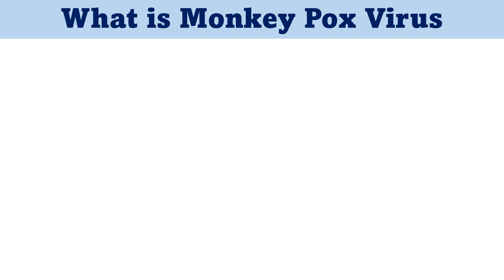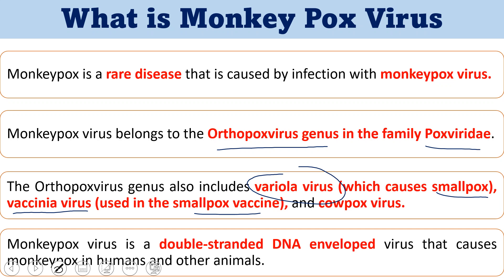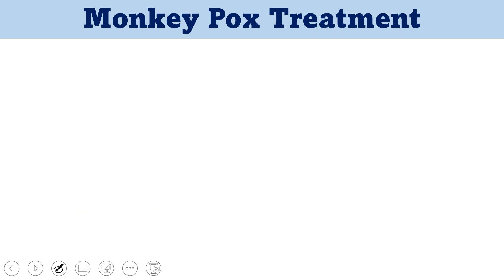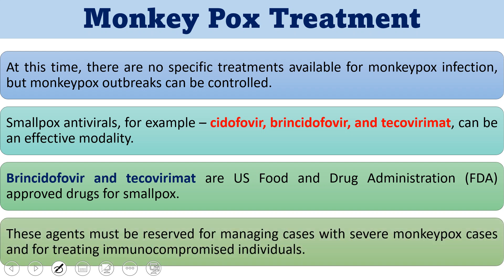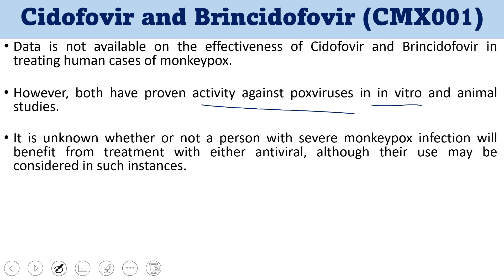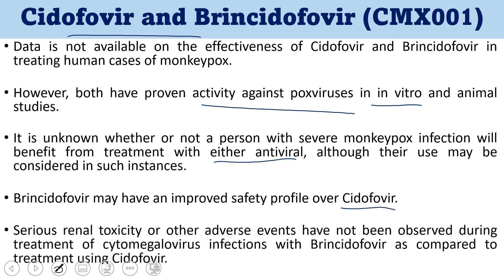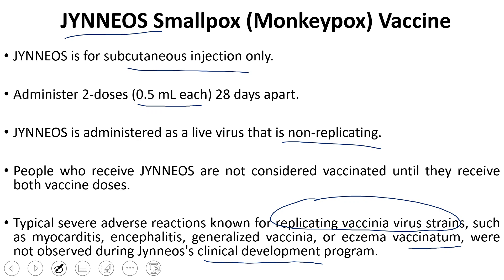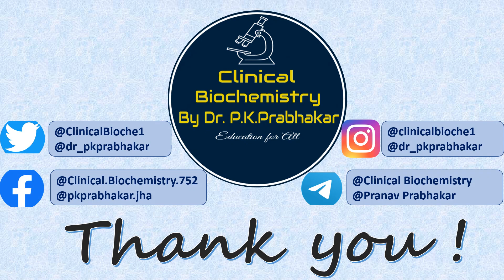JYNNEOS:--Monkey Pox Vaccine and Recommended Medicines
Jynneos does not contain the viruses that cause smallpox or monkeypox. It is made from a vaccinia virus, a virus that is closely related to, but less harmful than, variola or monkeypox viruses and can protect against both of these diseases. Jynneos contains a modified form of the vaccinia virus called Modified Vaccinia Ankara, which does not cause disease in humans and is non-replicating, meaning it cannot reproduce in human cells.